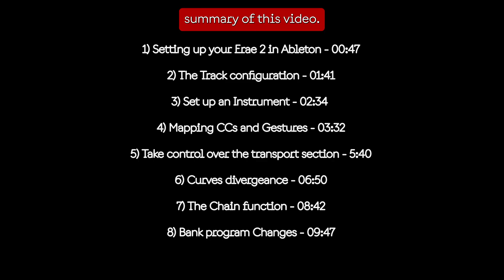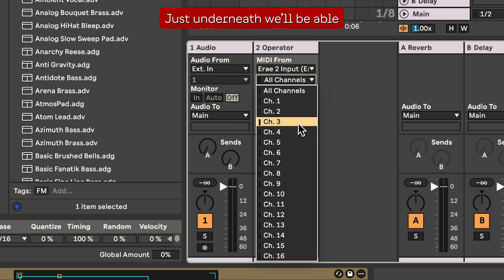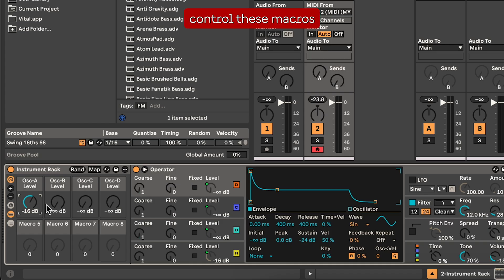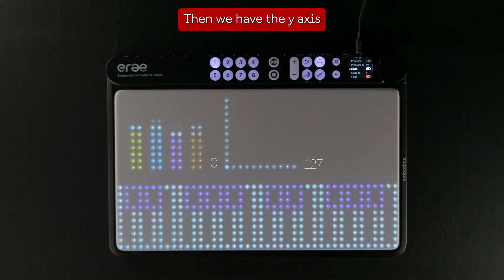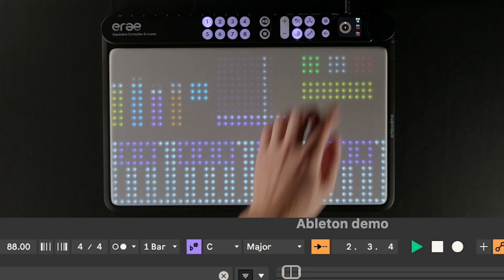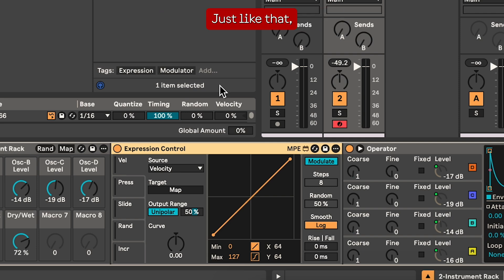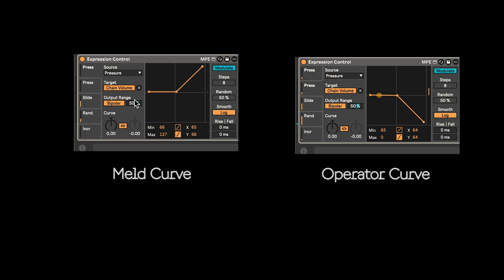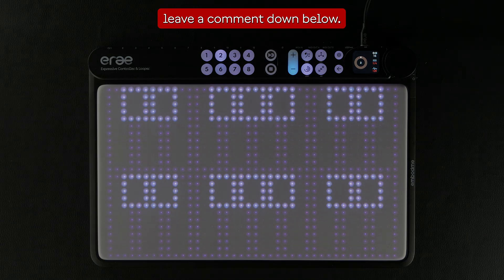Erae + Ableton Live Tutorial | Custom Layouts, Expressivity & Program Changes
Unlock the full potential of your Erae with Ableton Live!
In this tutorial, we’ll walk you through:
✅ Mapping custom layouts to fit your workflow
✅ Getting the most out of the Erae’s expressivity
✅ Sending program changes from Live to switch layouts on the fly

00:00 – Setting up your Erae 2 in Ableton
00:47 – The Track Configuration
02:34 – Set up an Instrument
03:32 – Mapping CCs and Gestures
05:50 – Take control over the transport section
06:50 – Curve divergence
08:42 – The Chain function
09:47 – Bank progam changes

Perfect for live performance or studio production, these tips will help you push your creative boundaries and make the Erae seamlessly integrate with Ableton.